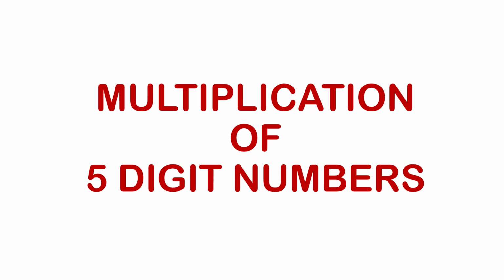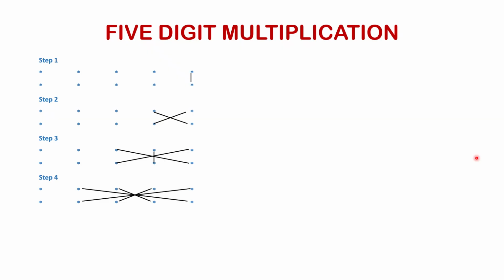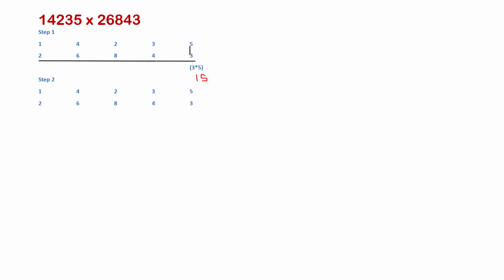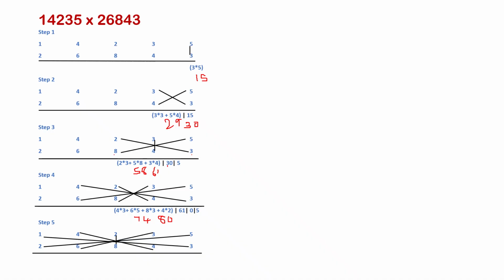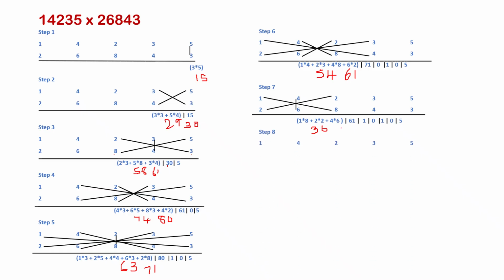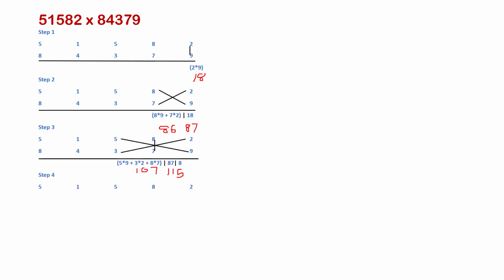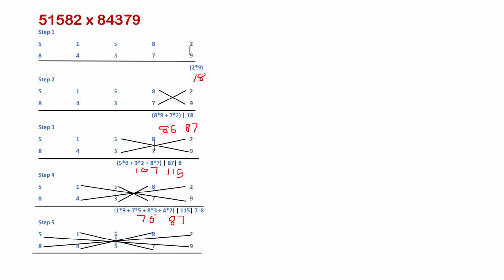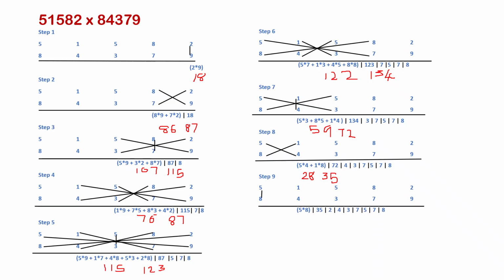MULTIPLICATION OF 5 Digit Numbers Using Vedic Mathematics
MULTIPLICATION OF 5 Digit Numbers Using Vedic Mathematics || Groovy Maths in English